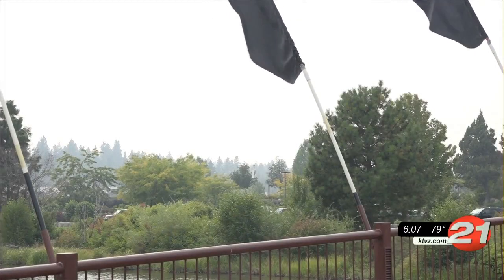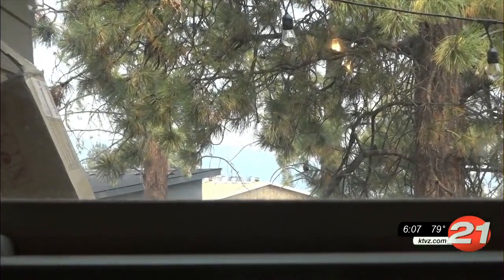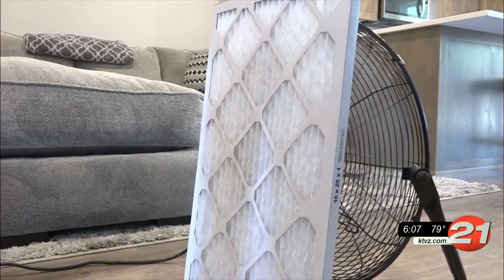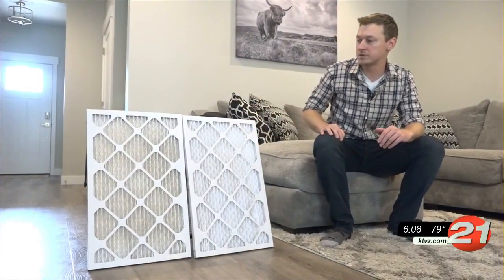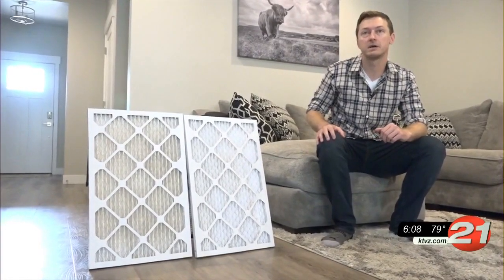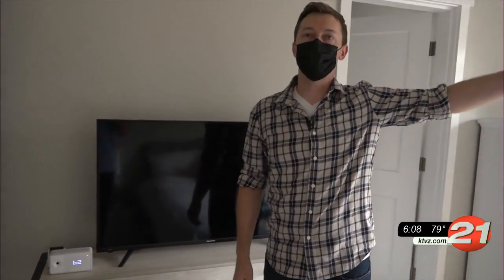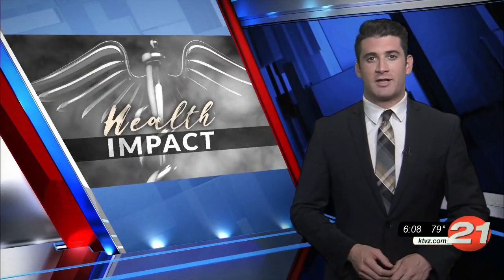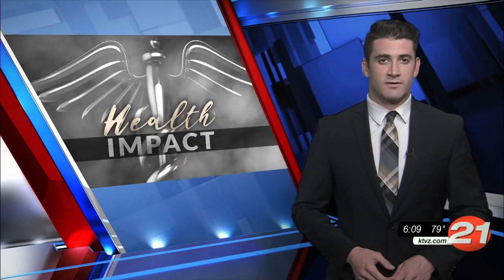Bend man creates two ways to maintain clean air quality at home amid smoke